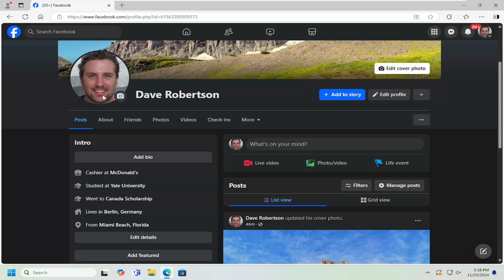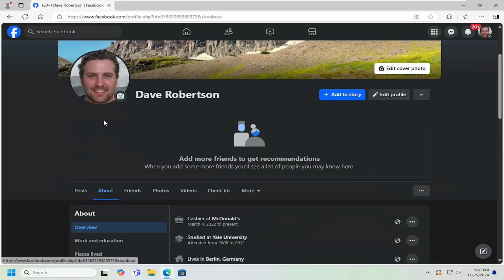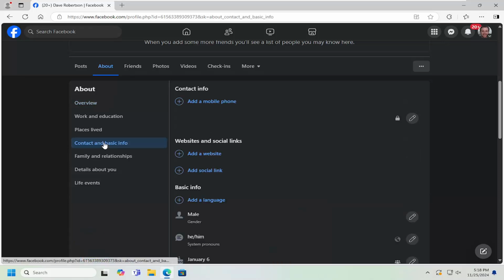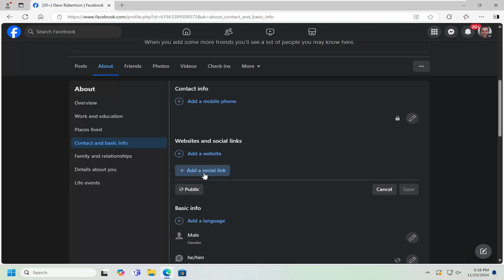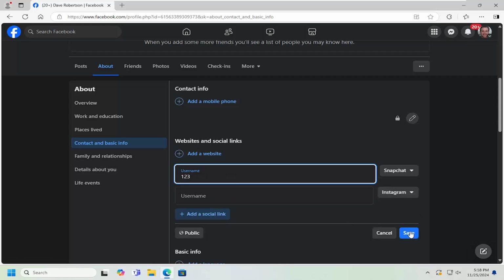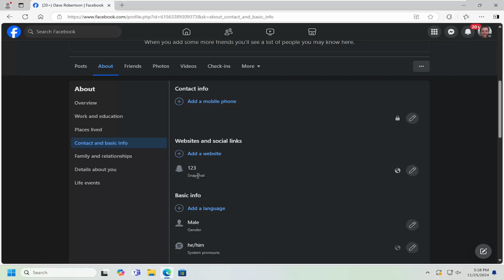How To Add Snapchat Link To Facebook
Adding a Snapchat link to your Facebook profile allows you to easily connect with friends and followers on both platforms. While Facebook does not offer a direct integration for Snapchat, you can manually add your Snapchat username or link to your profile. If you're encountering issues with adding the Snapchat link, it may be due to Facebook's privacy settings, which could prevent your social media links from being visible to others. Additionally, if your Facebook app or browser is outdated, or if cached data is interfering with changes, the link may not save correctly. Ensure your app is updated, clear your browser's cache, and check your privacy settings to allow others to see your links. If the problem persists, trying the process on a different device or browser can often resolve any technical issues.

how do i add my snapchat to my Facebook profile
how to add snapchat name to Facebook profile
how to add snapchat link on Facebook